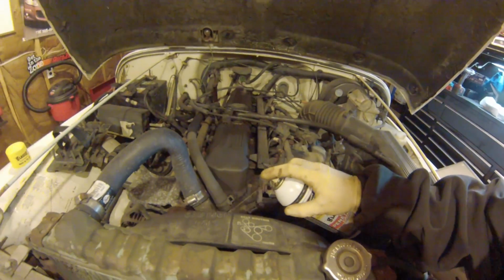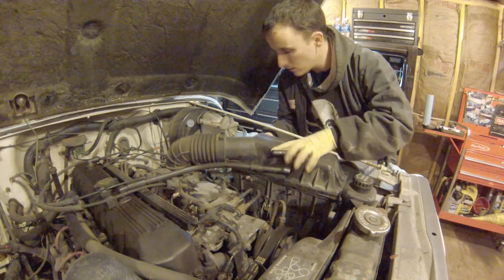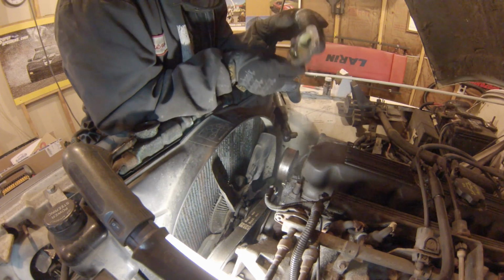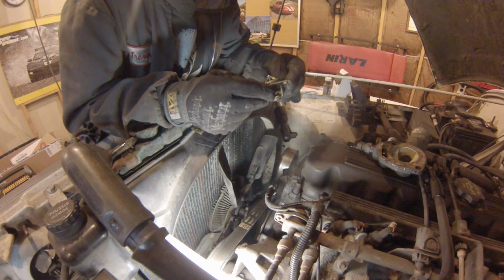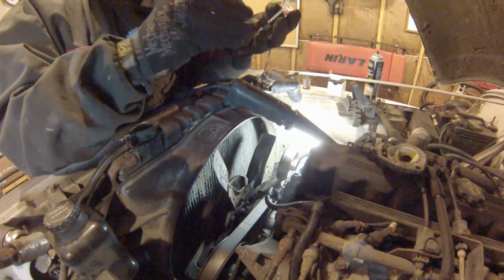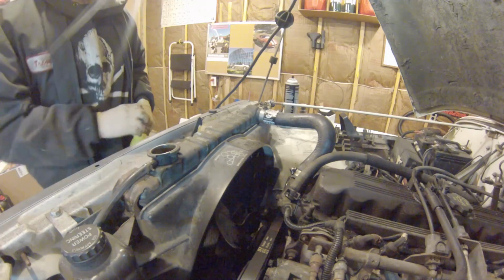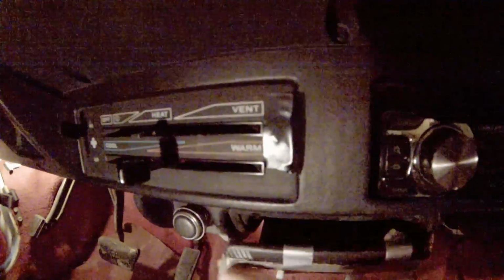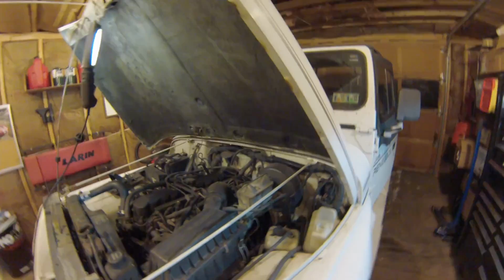Rusty Renegade: Ep 07- Fixing The Heat Out In The Cold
Chele lost heat in her Jeep. Nothing a new thermostat and a little jerry-rigging can't fix. Gonna need some new cables for the mode and blend doors though.